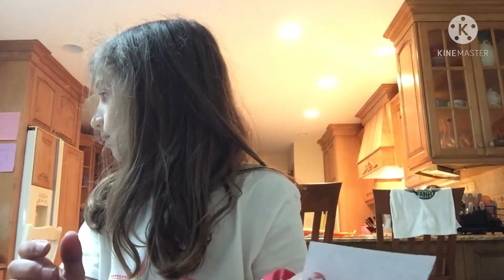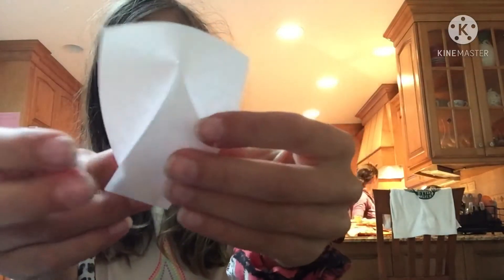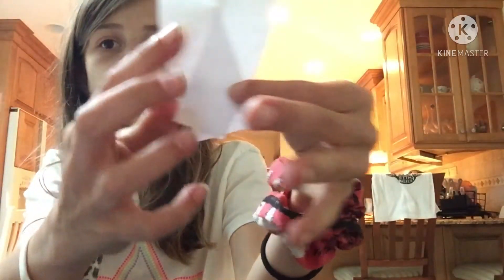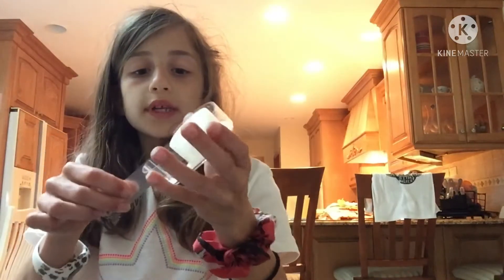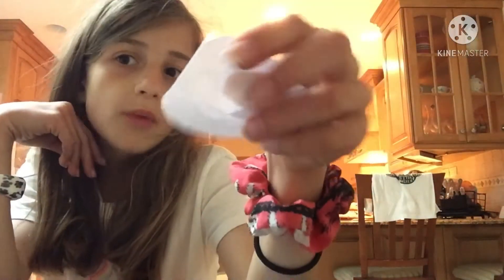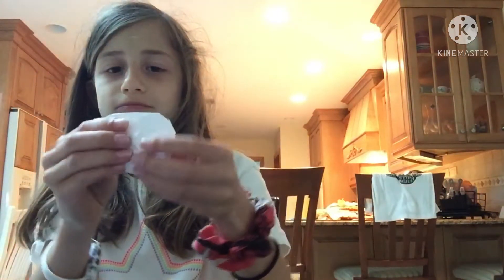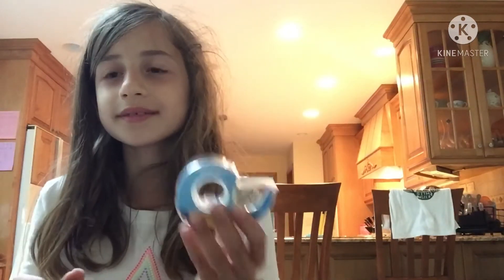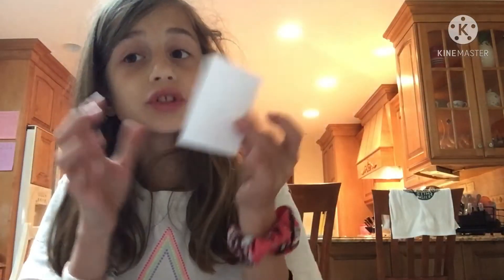How to make DIY Pop-it’s